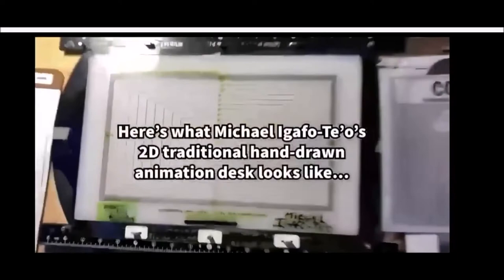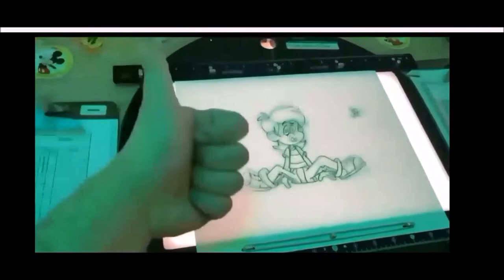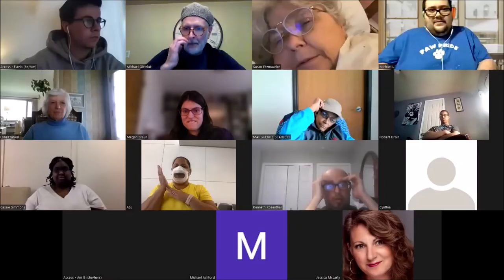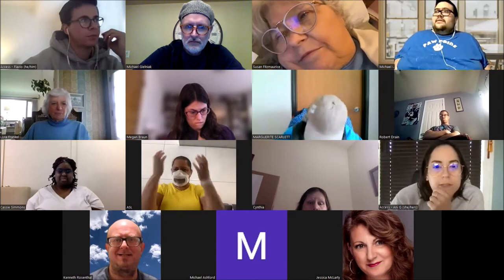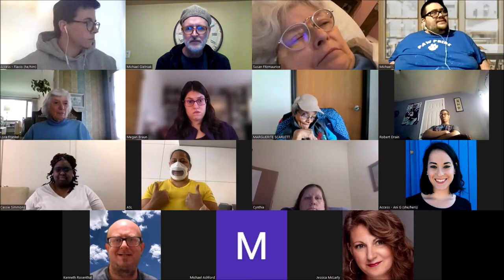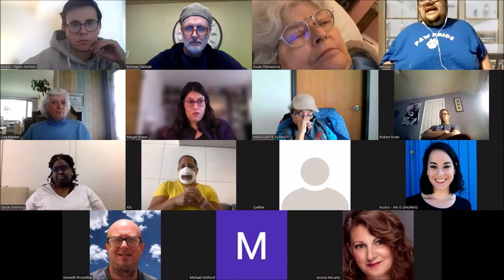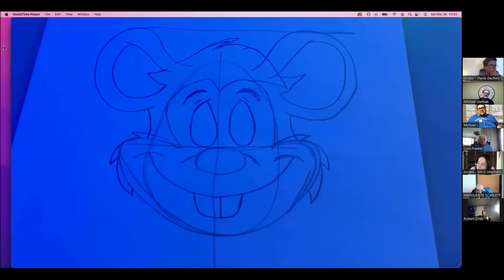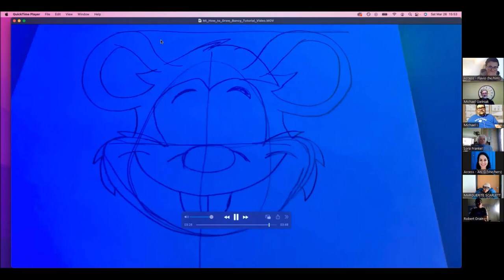All Means All: Michael Igafo Te'o Presentation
Michael is an animator from Jackson, Michigan. His work is in 2D traditional hand-drawn animation, DIY audio-animatronics, DIY walkaround mascot costumes, drawing, ink and paint cel art, and film editing.  His creation of Bancy McMouser (A green mouse) and several other characters, including Mike Patterson and Michelle McQuater lead to his formation of Green Mouse Animation.